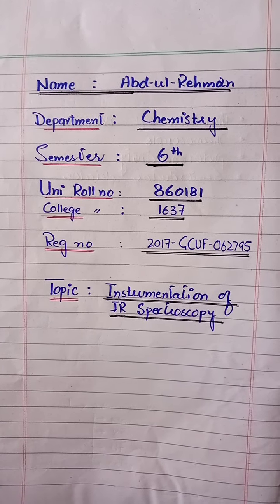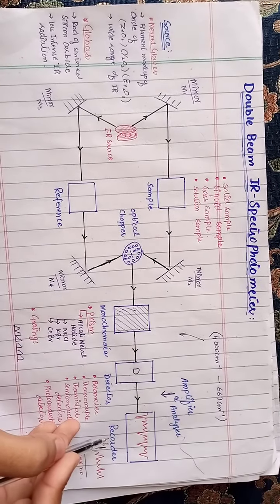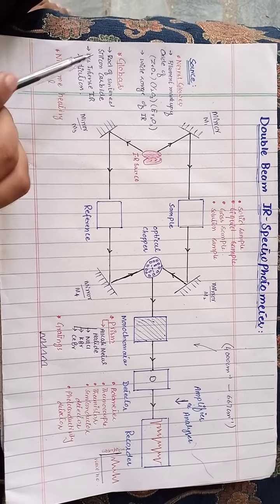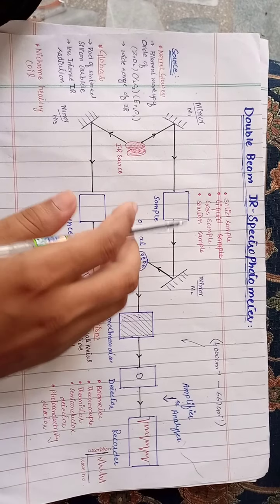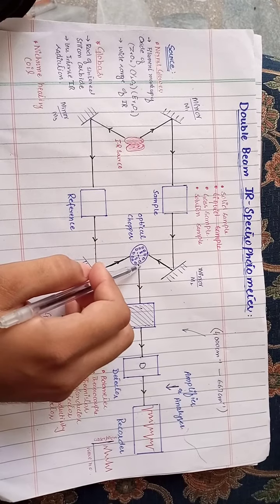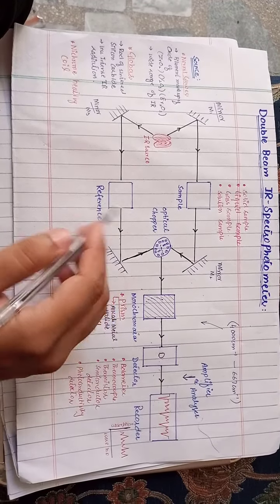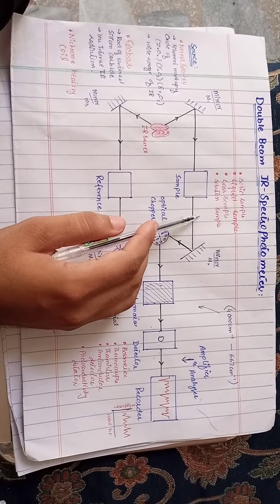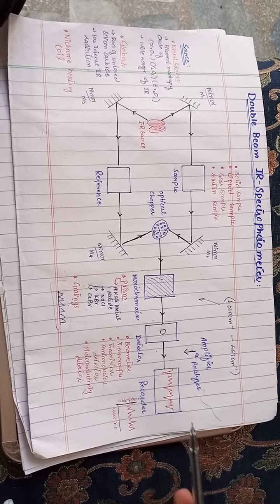Instrumentation of IR Spectro-Photometer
Breif introduction of IR instrumentation